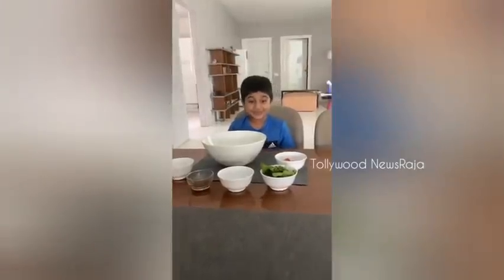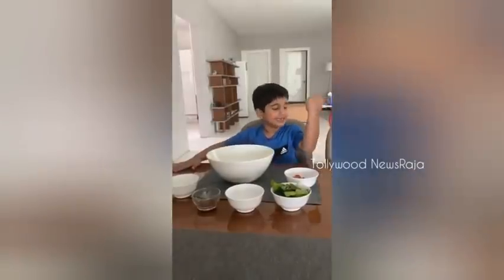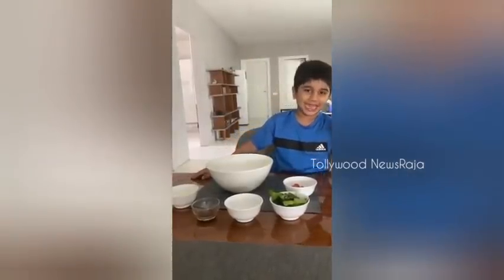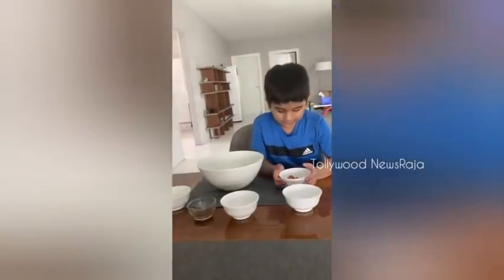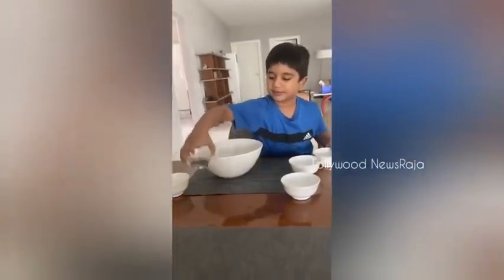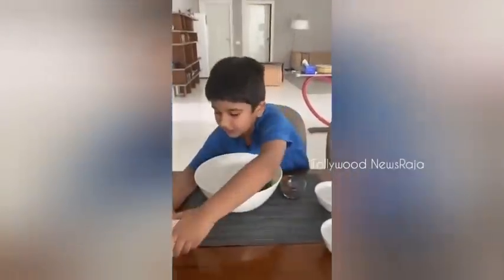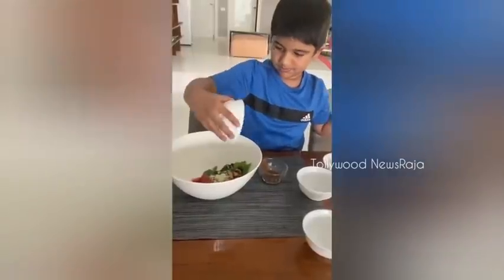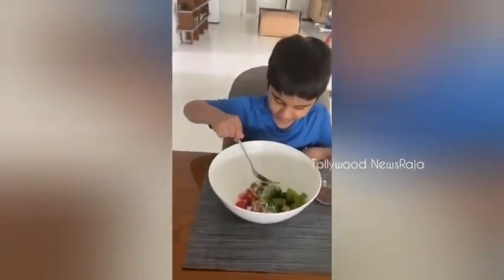Allu Arjun Son Allu Ayaan Making Fruit Salad @ Home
Watch : Allu Arjun Son Allu Ayaan Making Fruit Salad @ Home | Allu Arjun | Allu Ayaan

Tollywood News Raja Original Entertainment Content in the forms of Celebrity News, 2020 Latest Telugu Movie Trailers & 2020 Telugu Teasers - Telugu Movies News. Come Engage With the Latest Movie updates, Videos, Telugu Cinema News, Interviews, Political News,Tollywood Box Office, Movie Trailer and many more.

For Free Movie Promotions & Promotional Interviews